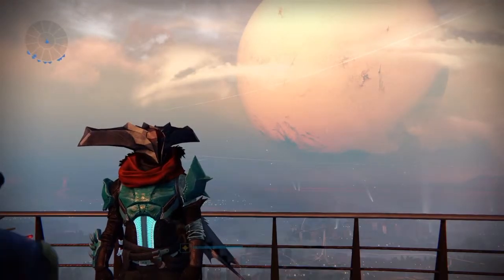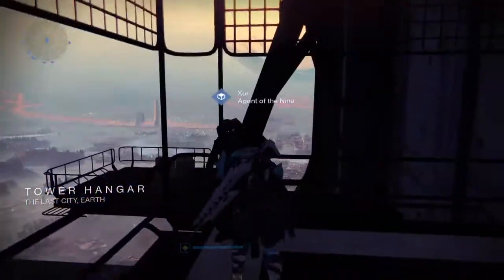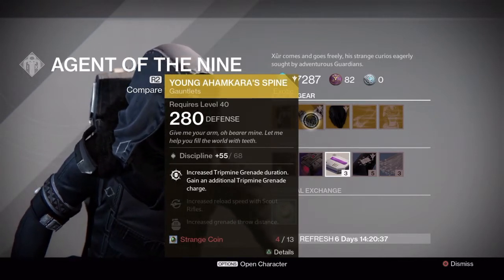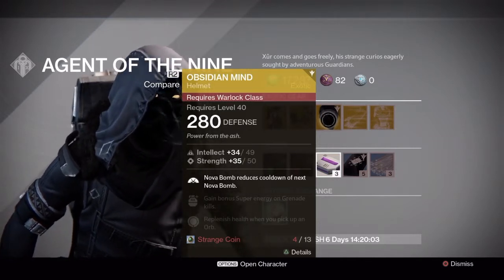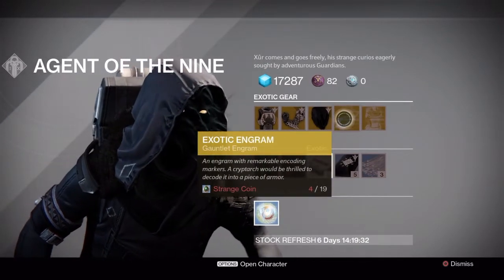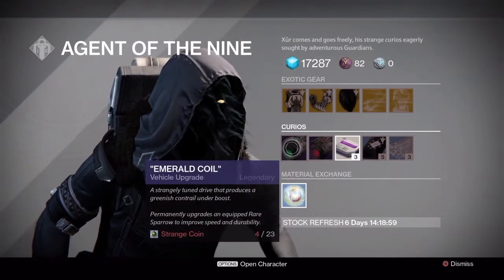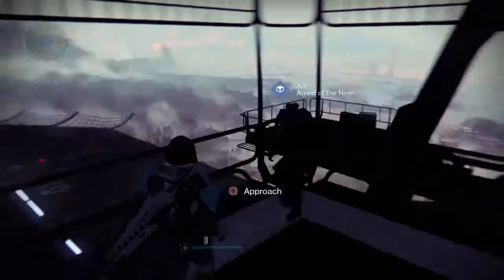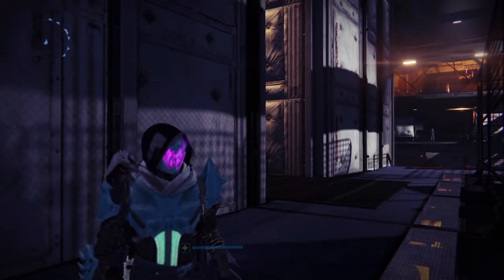XÜR Location & Inventory 11/13 - 11/14